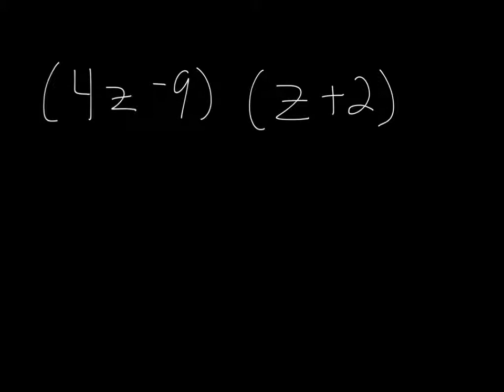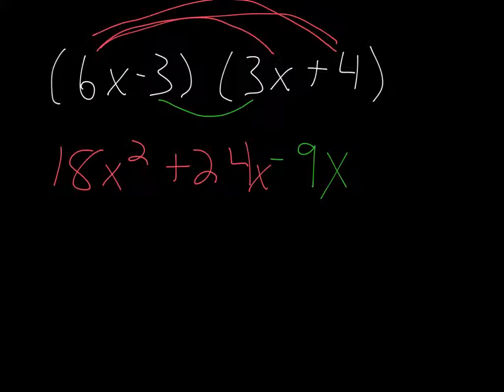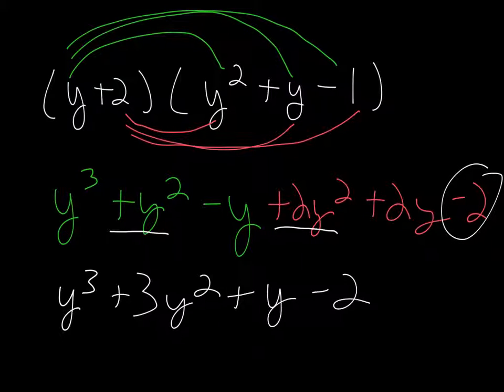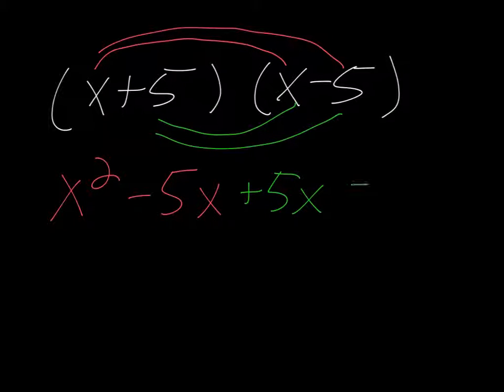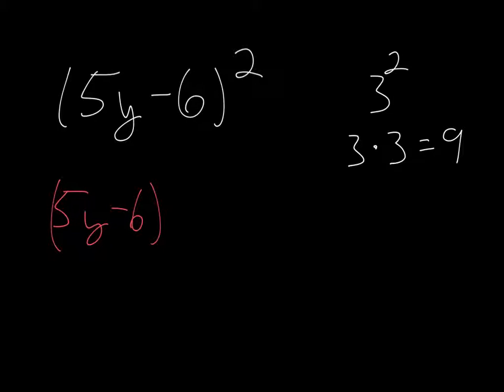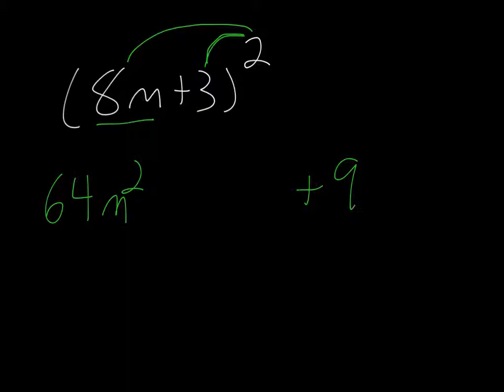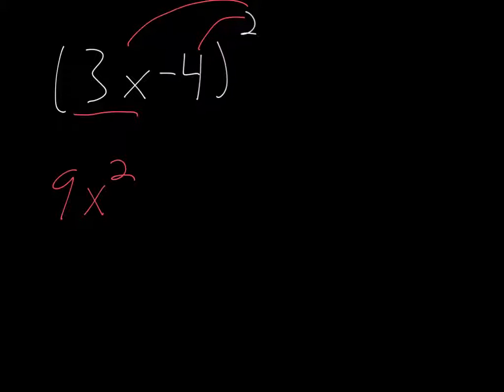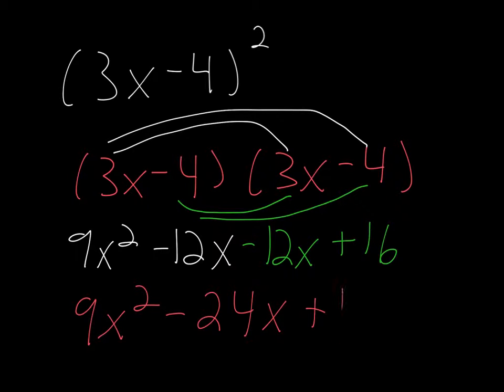polynomial quiz practice part 2